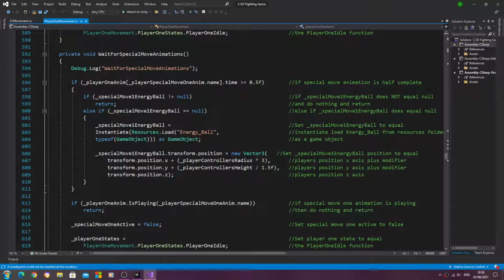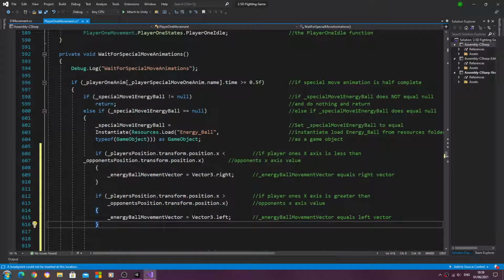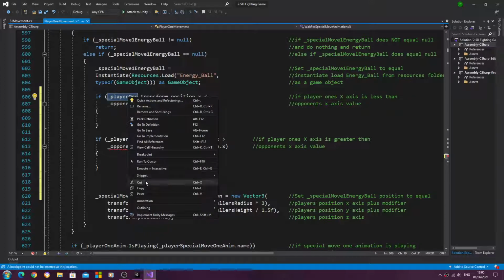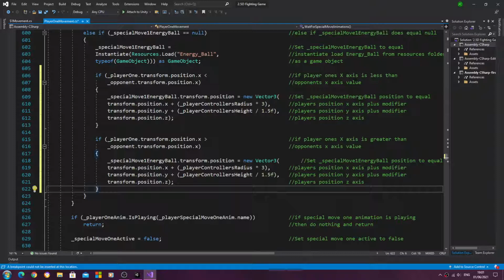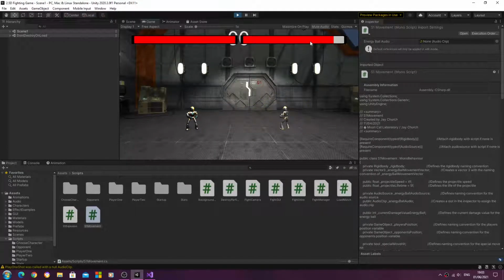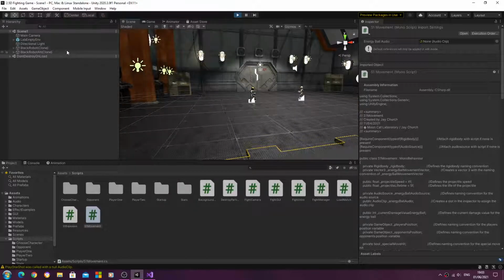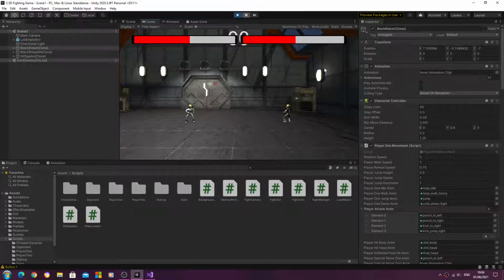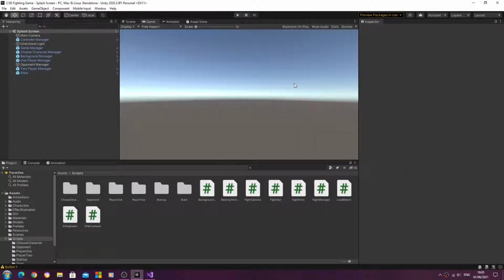Unity3D Fighting Game Tutorial #149 Special Moves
In this lesson we finish up our existing code and test out the special move.